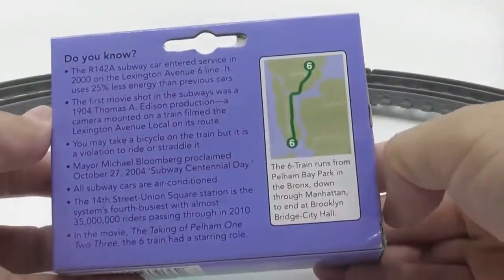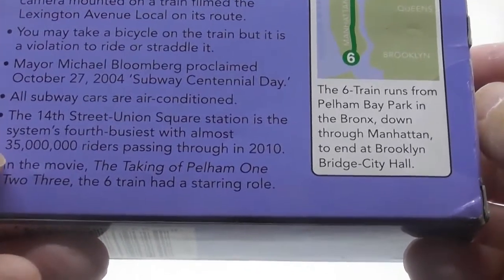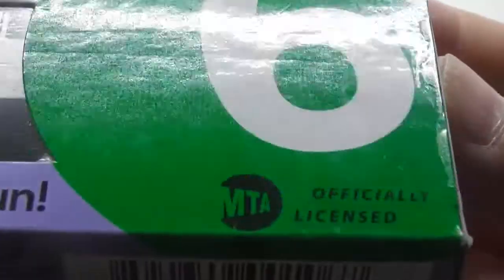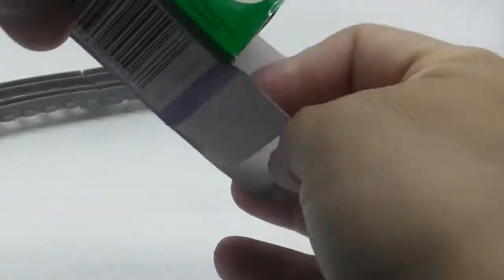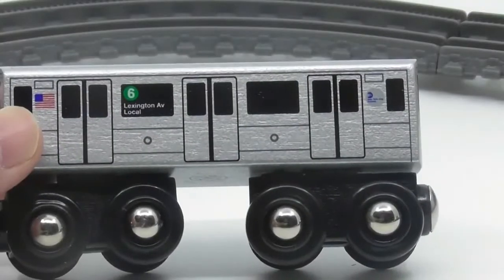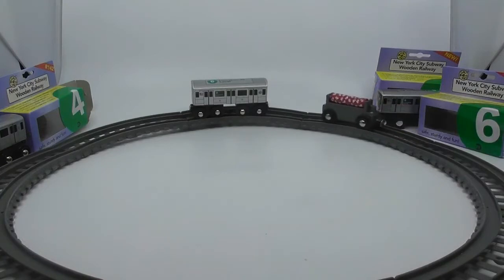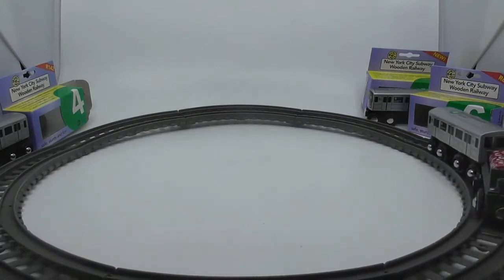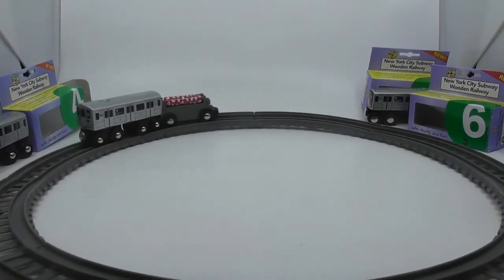🇺🇸unboxing Munipals New York City Subway Line 6 Lexington Avenue Local R62 car (05433 voice)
unboxing Munipals New York City Subway Line 6 Lexington Avenue Local  Pelham Bay Park Express R62 car

Tomica World : Takara TOMY Plarail タカラトミー プラレール